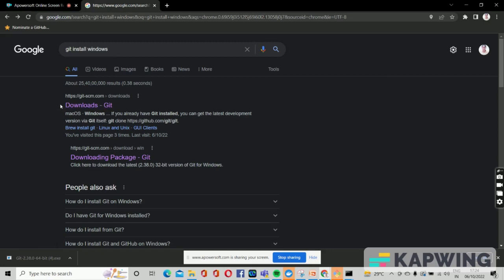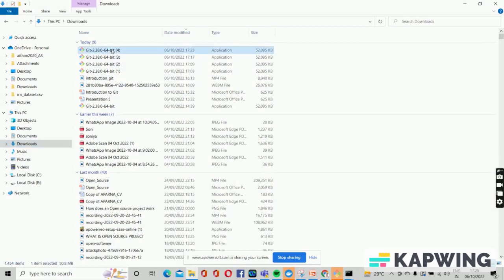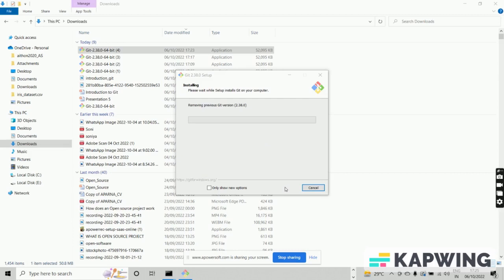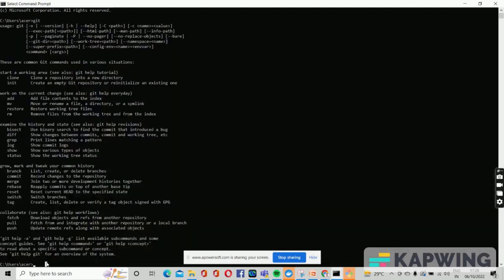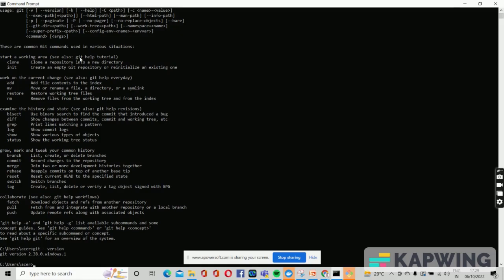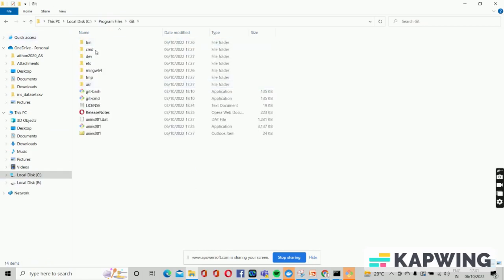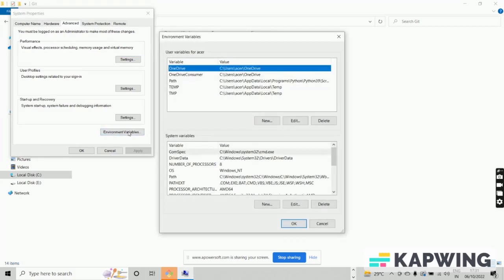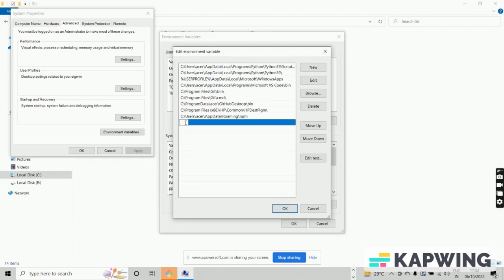4. Installation of Git on Windows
This video is for beginners in Open source.
In this video, I have discussed how to install Git & set Environment variables on Windows.

If you are new to Git, please make sure to first checkout my video on Git basics